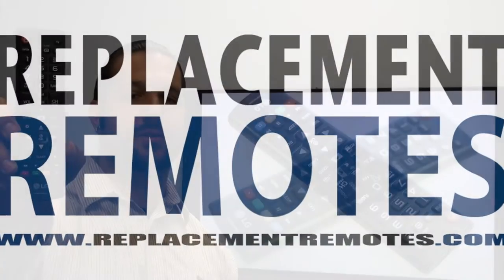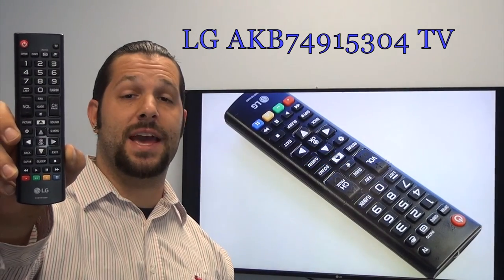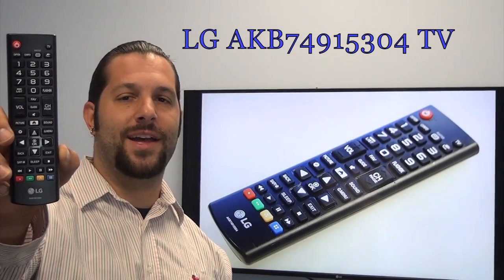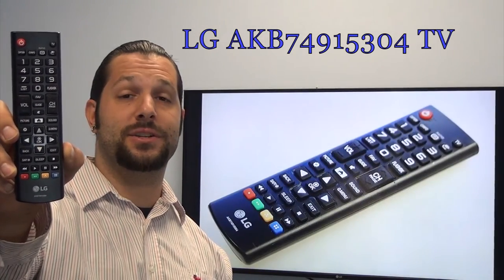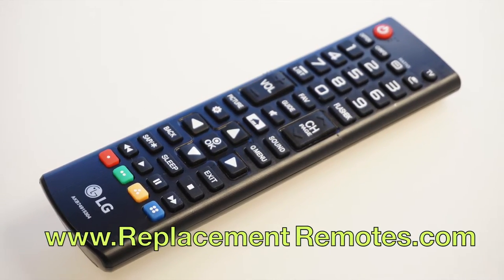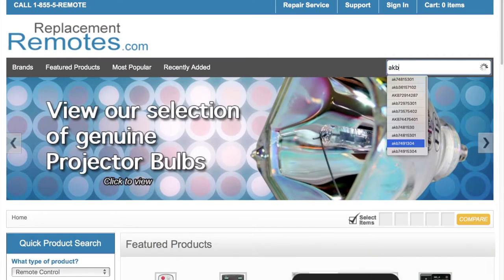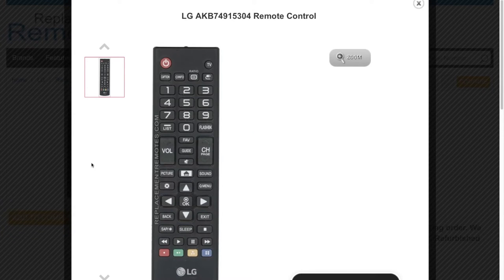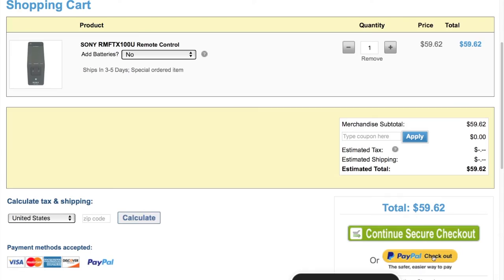LG AKB74915304 TV Remote Control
Product description

The original LG AKB74915304 Remote Control carries a 60-Days Warranty.

REMOTE CONTROL

Model: AKB74915304
Part Number: AGF76631053
UPC: LG ELECTRONICS
Catalogue No.: 90607

Originally supplied with TV models: 49LH5700, 49LH5700UD, 43LH5700UD, 55LH5750UB
Compatible with TV models: 43LH5700UD, 49LH5700UD, 55LH5750UB, MX-HS7000, MX-HS7000/ZA, MX-HS8500, MX-HS8500/ZA, MX-HS9000, MX-HS9000/ZA